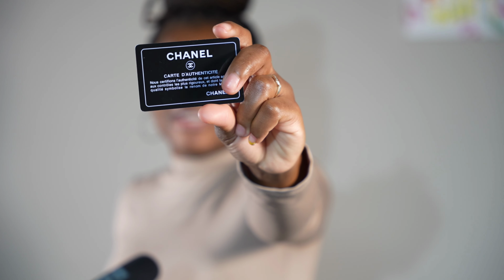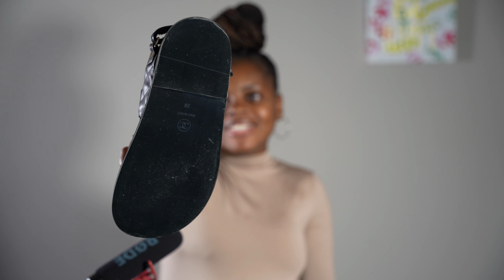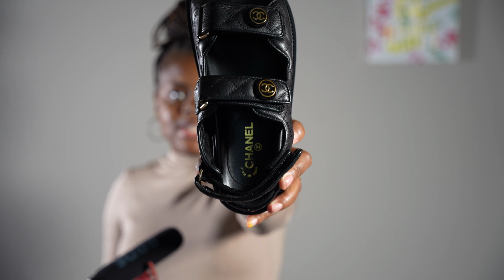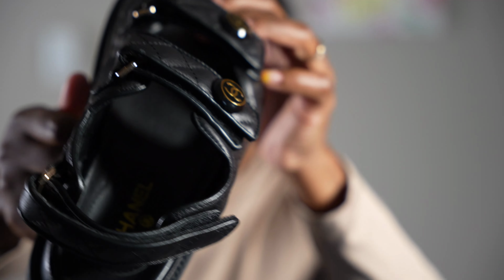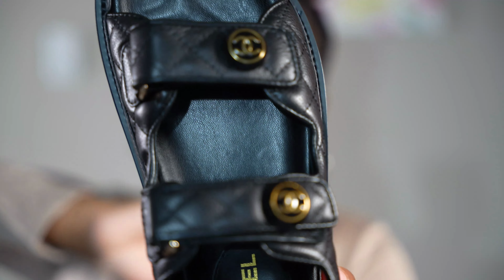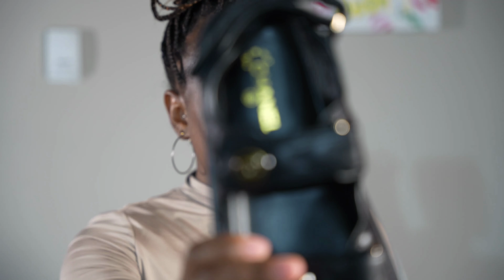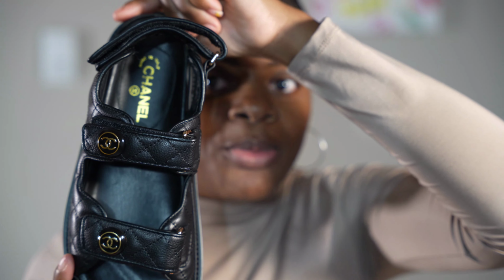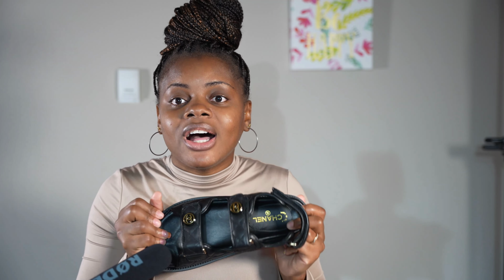Unbox and review these cheap, luxury Chanel Sandals with me ft Hifoot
Bonjour lovelies!
In this week's video, I unboxedn trieAnand left my review on a pair of cheap, luxury Chanel dupe dad sandals from hifoot

Watch at least 50% of this video.
Watch at least one ad.

Follow my business page @millionhairyqr_
Personal IG: kriss_tayne

Musician: @iksonmusic